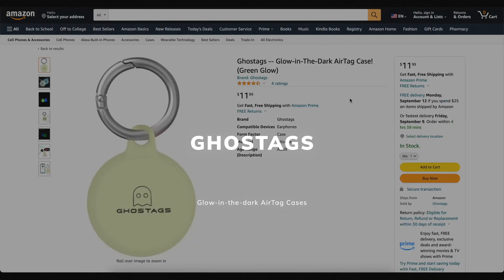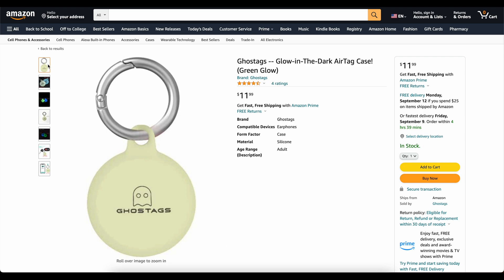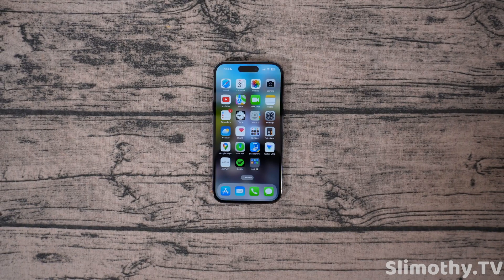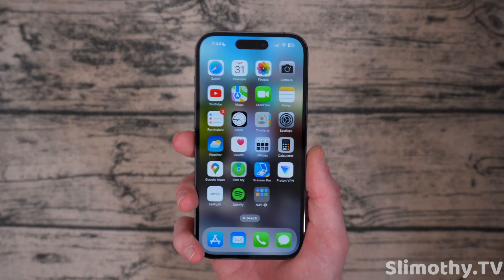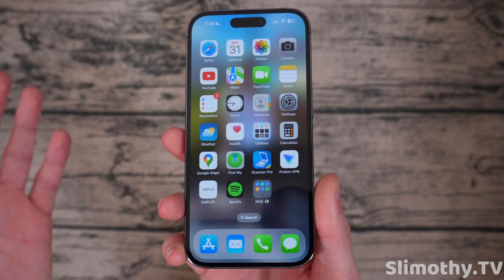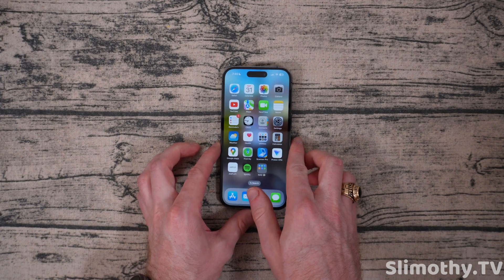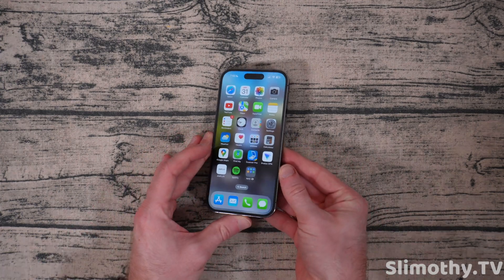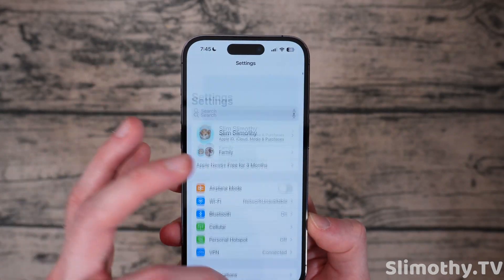iOS 16.3 Beta 1 -- Should You Update? What's New + Features! 📲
iOS 16.3 Developer Beta 1 has been out for a couple weeks now, and iOS 16.3 Developer Beta 2 will be out tomorrow. Should you update to iOS 16.3 DB1 now or wait for iOS 16.3 DB2 tomorrow? iOS 16.3 Beta Features and What's New.